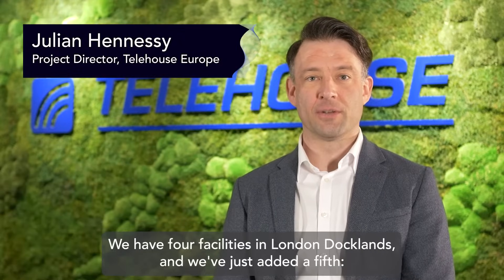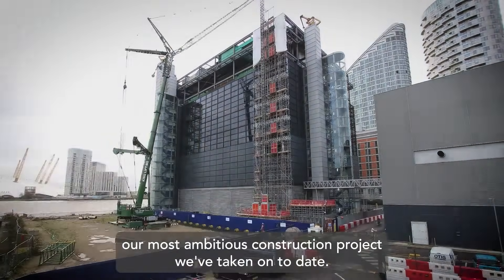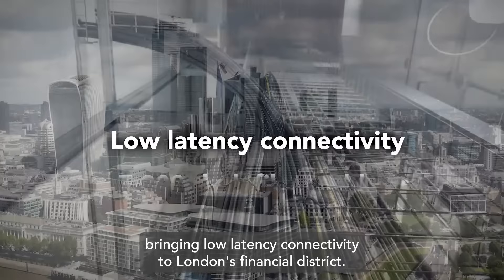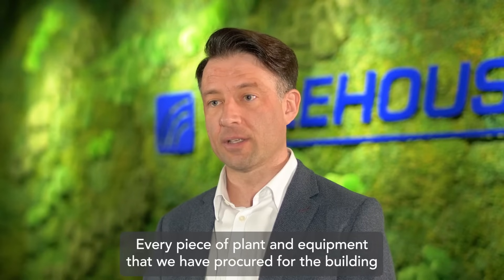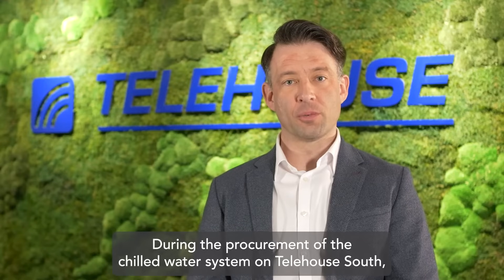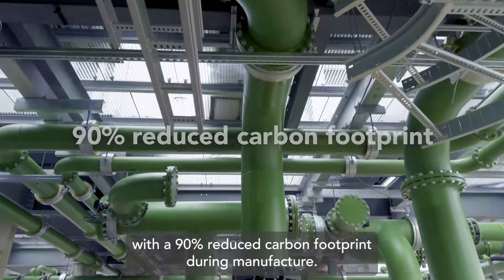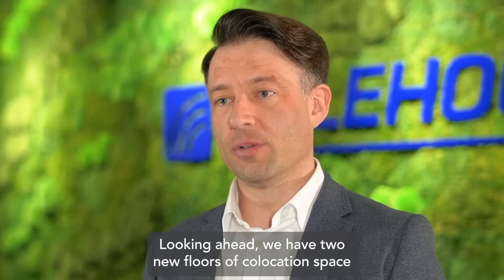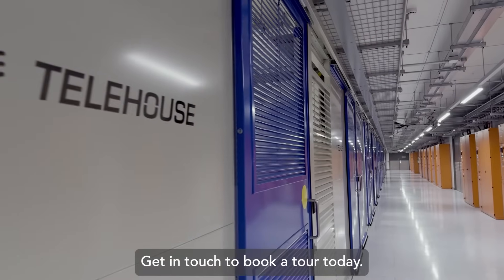Learn More About Telehouse South with Project Director, Julian Hennessy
Telehouse South, a state-of-the-art data centre in the London Docklands campus. This ambitious project will feature 12,000 square metres of colocation space and an impressive capacity of 18 megawatts. Emphasising sustainability, the facility operates entirely on renewable energy and incorporates innovative technologies to minimise carbon footprints, including heat reuse systems that enhance energy efficiency.